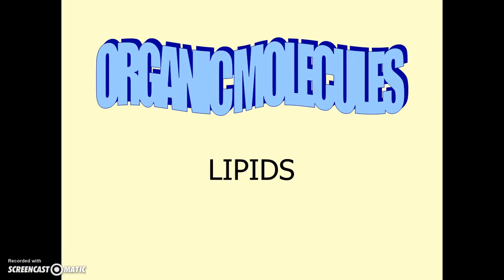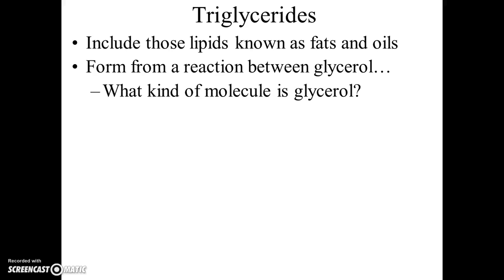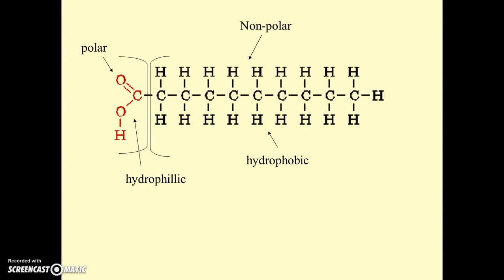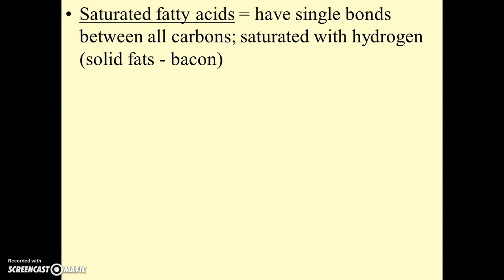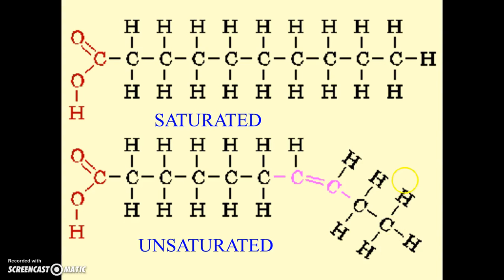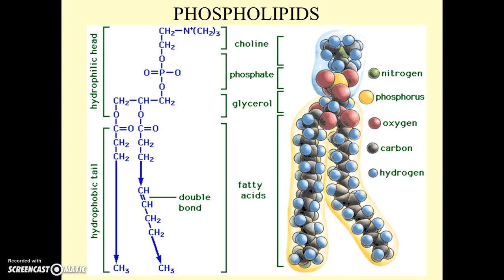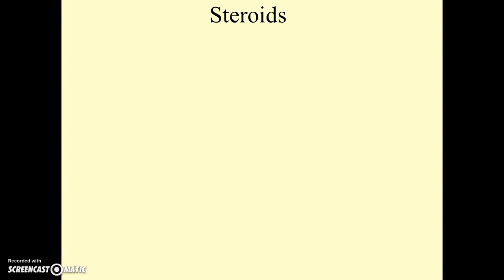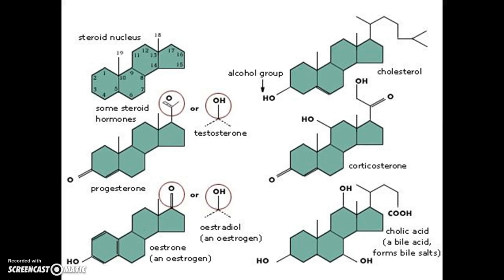Organic Molecules - Lipids